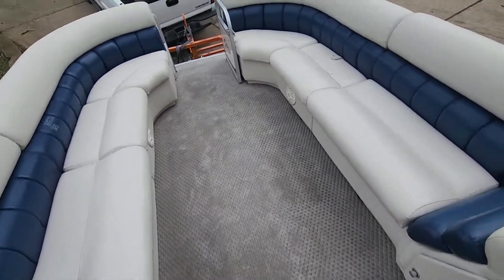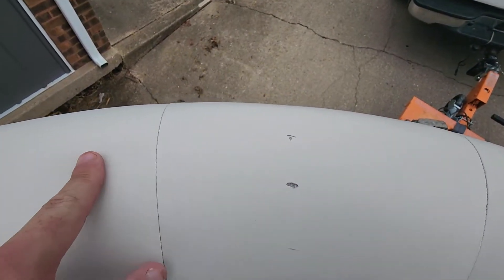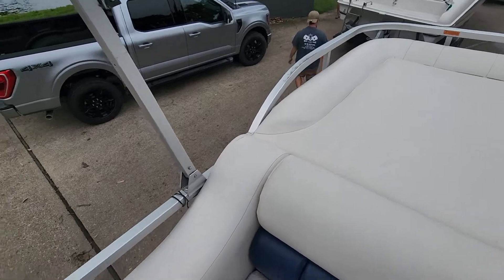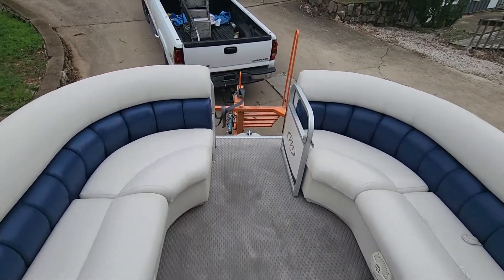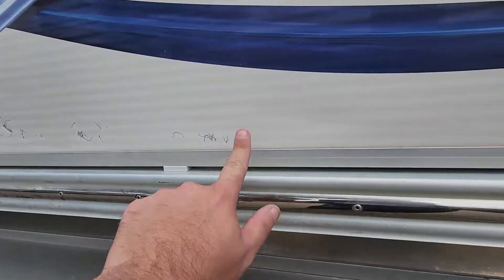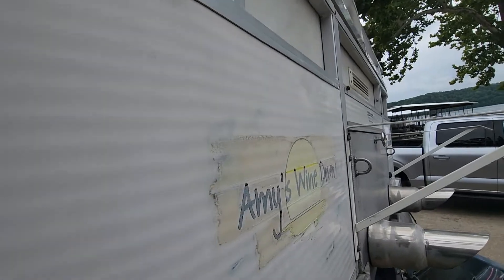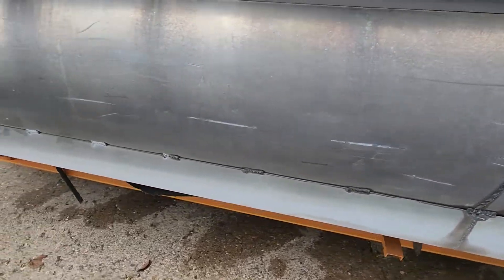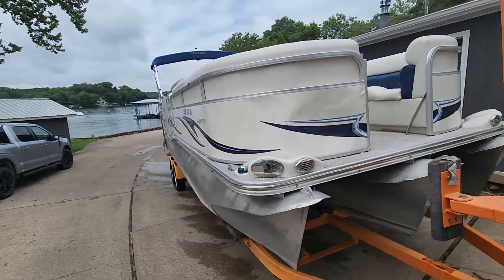2006 Manitou 25ft tritoon